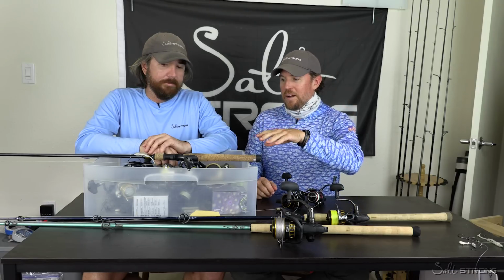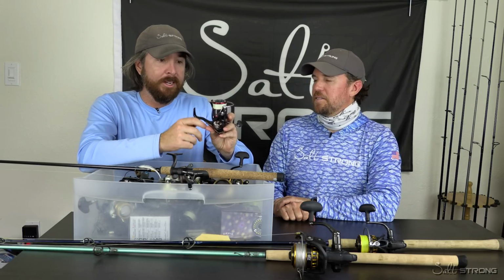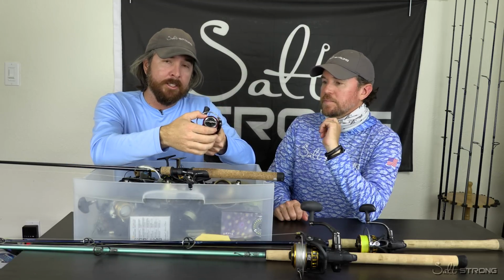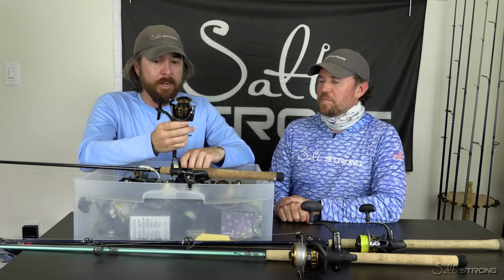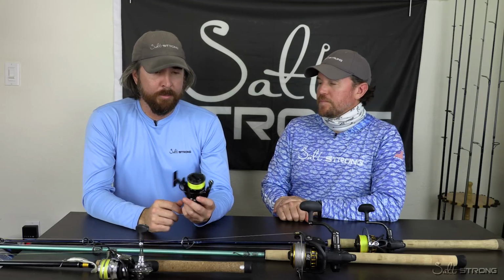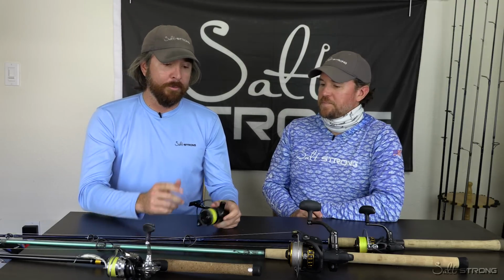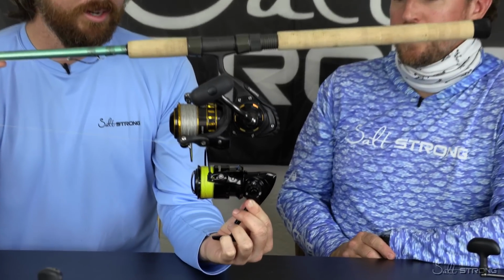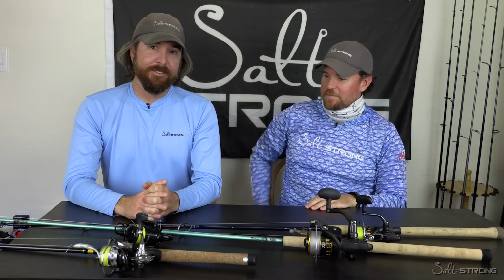How To Choose The BEST Inshore Spinning Reel For You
STOP paying full price for your tackle and get on the water regional fishing tips every week.

It’s reel selection time!

Do you need big spinning reels to fight inshore fish like big redfish, snook, trout, and tarpon?

NO.

And you're probably wasting a ton of money and missing fish because you're going in too overpowered for the situation.

Turns out that even a 1000 series spinning reel can get the job done in most cases.

But there are downsides to going too big AND too small on your reel size.

So in this episode, you'll learn everything you need to know so that you can make the best decision for your style of fishing and what you are targeting!

You'll get the answers to these questions:

- What do different reel sizes mean?
- What's the most important thing to consider when choosing a spinning reel?
- Do you need a big reel for tarpon?
- And more!

So many factors go into what spinning reel is right for you!

Do you have any questions about spinning reel sizes or what's best for your style of fishing?

Let me know down in the comments or on our Fishing Tips blog